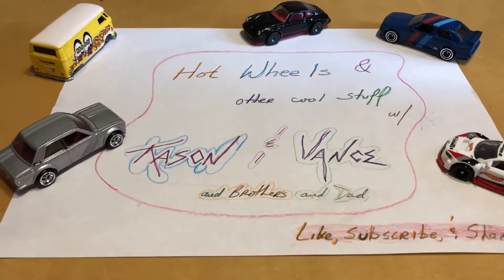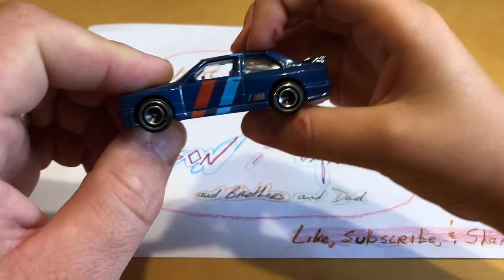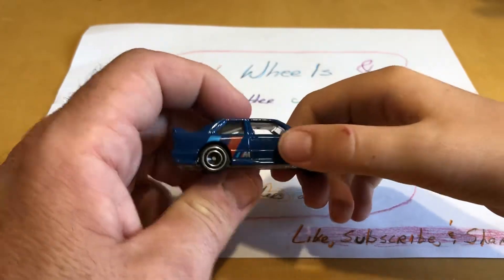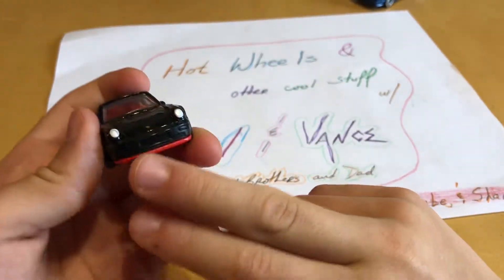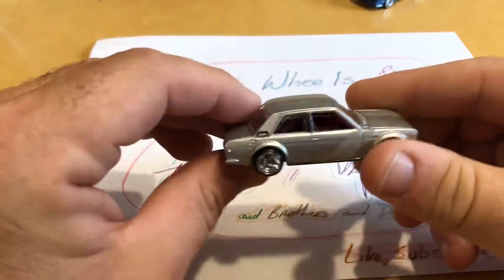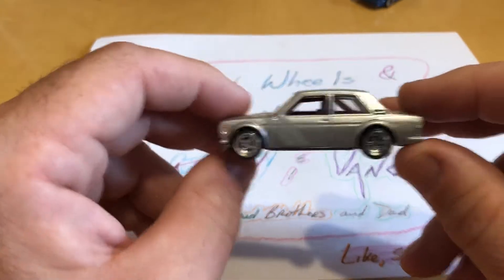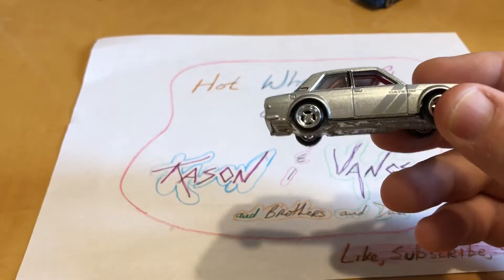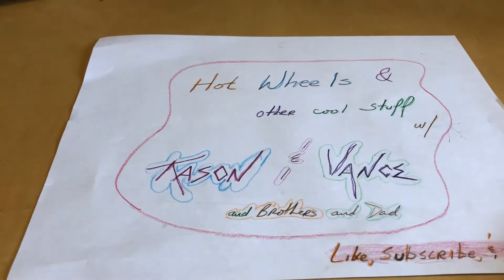Hot Wheels Car Culture Favorites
The Schmidt boys pick out their favorite car culture hot wheels, part one.